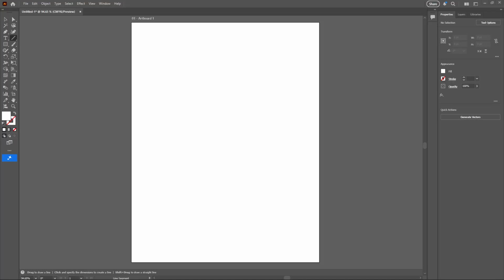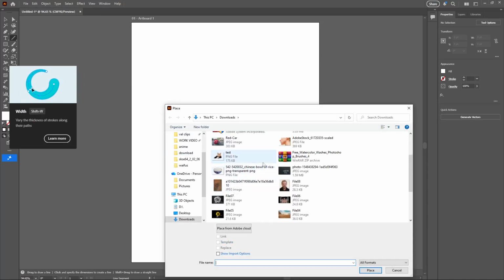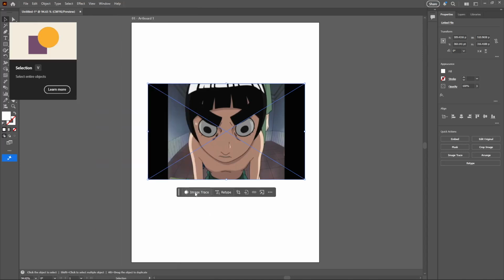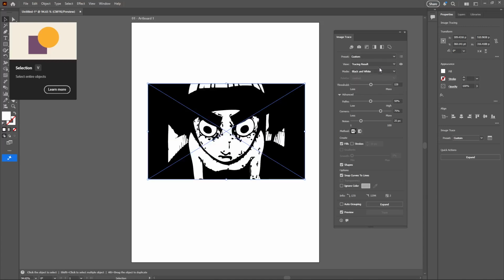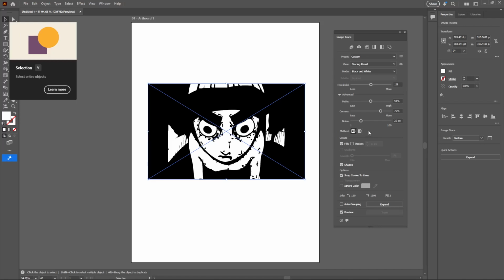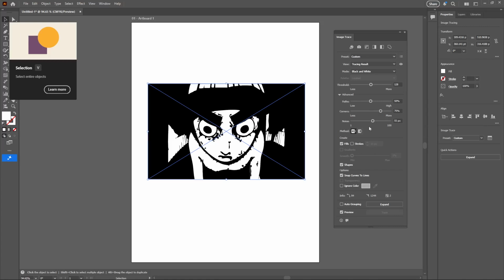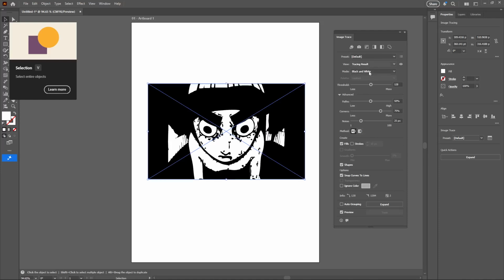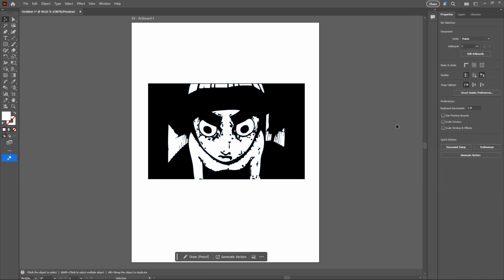How to Trace an Image in Adobe Illustrator [2026 Full Guide]